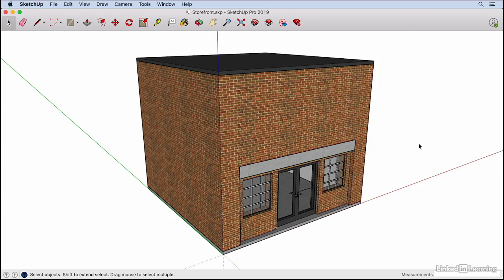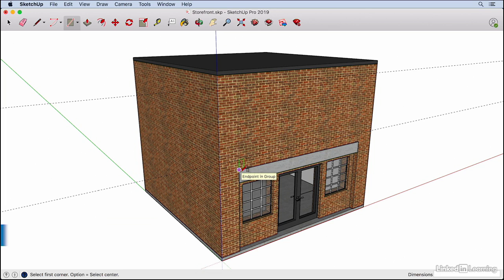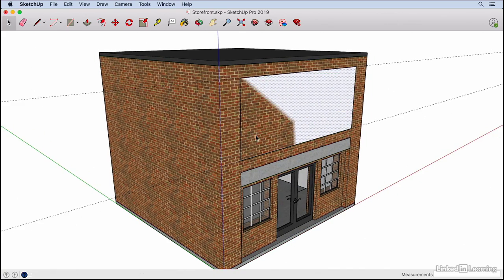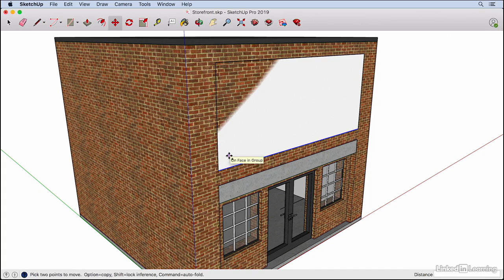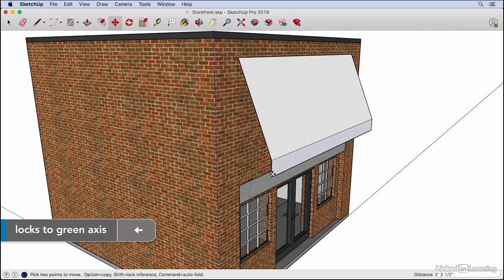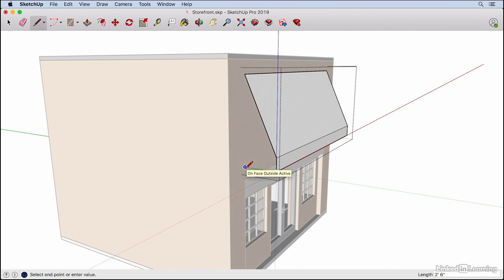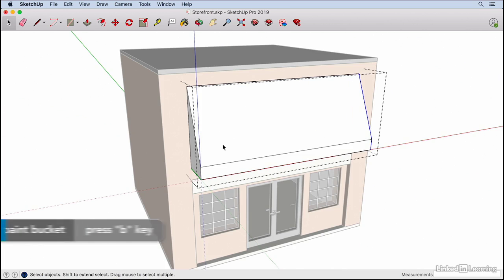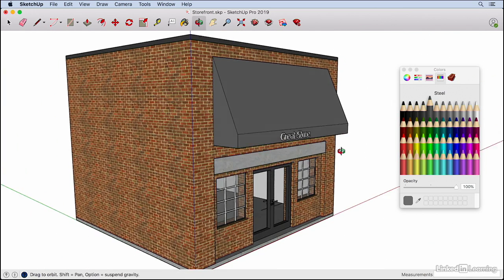Create an awning using Autofold - Exterior/Shell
- [Instructor] To learn and practice using the auto-fold function, we're going to give this store front an awning right here. So first let's measure the height of where the awning is going to start. I'll get my measure tape, T for tape, and from this edge, I'll click and release and move right up that blue axis, and I just want to give it one foot between this column here and the awning, so one foot, enter, and then the same thing from the top down. From the bottom part of this roof line, can release and type one foot, enter. So my awning is going to span from this guideline to this guideline. I'm going to grab my rectangle tool, R for rectangle, and I'd like my awning to line up with this edge here, so I'm going to create an inference point by just hovering, not clicking, just simply hovering over this endpoint, and you can see, it's a little bit difficult to see with the texture, but a little string is created to create an inference click point here. So I'll go ahead and click and release there, and I'd like to do the same thing on the other side by hovering over this endpoint, and then moving my cursor upwards, and I can see that string that it's created as a click point. Can release, and now I've created a rectangle on the face of that wall, and the only reason this is working as a rectangle separate from the building is because the building is already part of a group. All right, so this is going to be the starting point for our awning. I can get rid of those guidelines by going to edit, delete guides, and now, I'd like the reveal of my awning to be about a foot high. So I'm going to create another line right here at one foot. Instead of measuring and drawing that, I can simply use the bottom edge, along with my move tool, and create a copy by adding option, or control if you're on a PC to create a copy. So with my move tool, I hit my option key, or control on a PC, and a little plus sign pops up. Click and release to create that copy, and I'll move right up that blue axis, and type one foot, enter. And so now I've separated this face from this face, and we're getting some Z fighting, and that's okay at this point. We're going to move that away, but it's just because there's on face on top of another face on the exact same plane, and SketchUp doesn't know what to show us. So let's go ahead and move that away. I'm going to go ahead and select this face and start using the auto-fold function. With it pre-selected, I'll hit my move tool, and I'll click and release on that bottom corner, and now I'm moving it away from the building, and this is the auto-fold. If you're having a hard time getting it to move along the green axis, you can hit the left arrow key, and that will move it nice and smoothly along that green axis. I'm going to type two foot six enter, so that the awning is two foot six from the building at the bottom, and now I can triple click and group this together, one, two, three, to grab all of the loose geometry, right click, make group. Now to continue to develop this awning, I can double click into the group to work on it. I'll grab my line tool, L for line, and build out the sides of this awning. So click and release on the end point, and I'm going to hold down shift so that it locks an inference to this point. Click and release, and then click and release to create the shape here at the end. Now that I've created this shape, I'd like to go ahead and duplicate it on the other side, and instead of just drawing it over there I'd like to just go ahead and select this, my select tool, and again, get my move tool plus option or control, and create a copy, click and release, and move that copy to the other side. All right, now the back face is showing because I create a copy here and the back face was facing this way, so I'll simply right click and choose reverse faces. I'm going to give this some color, so I'll hit the B for bucket, and I'd like to just paint it this gray color. So I'll go ahead and hold down shift so that it paints the entire thing at once. If I simply just click around, it won't paint all the faces at once, but holding down shift will paint all of the faces within this group in one shot. I can take this one step further and add some 3D text. Under tools, 3D text, I'm going to type the store name, which in this case is just Great Store. Click place, and now we've practiced using the auto-fold function to create an awning.